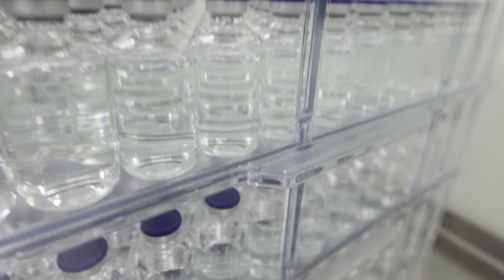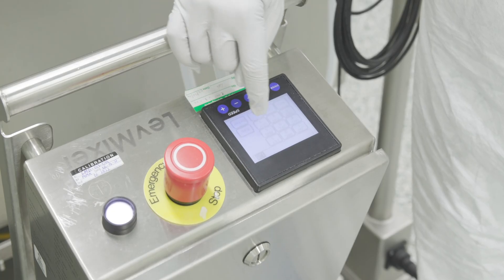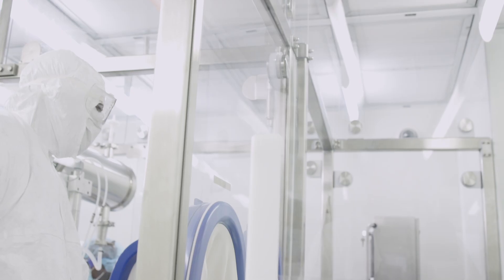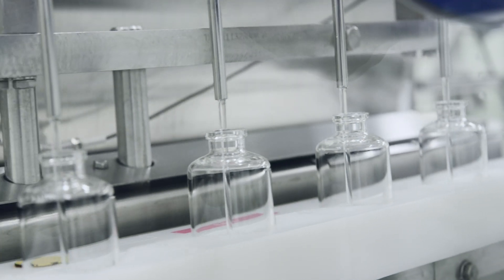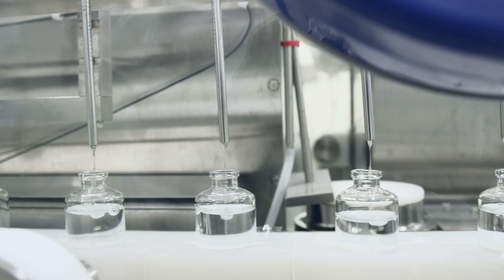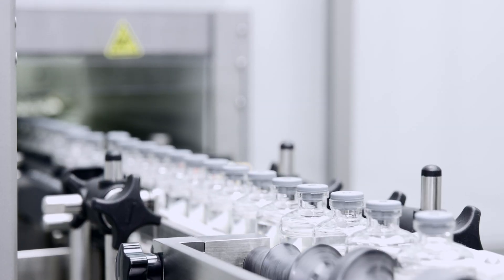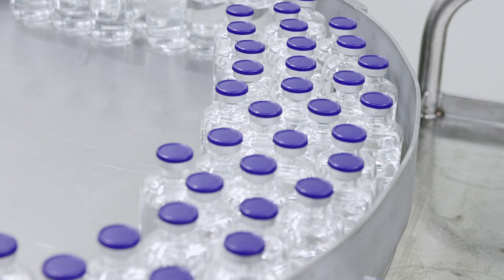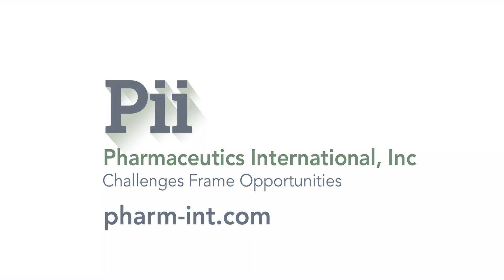Pii CDMO detail for large scale aseptic fill-finish production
With 25 years of Fill-Finish experience, Pii's experts are uniquely qualified to take on your complex formulations. Key to this process is Pii’s specialized vial filling equipment.

The Bosch FWR 4020 high-speed vial filler is one of four aseptic filling lines at Pii. The Bosch filler is perfect for handling large commercialization batches, up to 200,000 vials.

Vials from a 2mL with 13mm neck finish to a 100mL with a 20mm neck finish are easily supported on the Bosch line. For a 3mL vial, the system can fill 150-200 vials per minute.

The flexibility of the filler accommodates both Ready to Use (RTU) and Ready to Sterilize (RTS) vials. Ready to Use vials can be placed directly on the Bosch line while Ready to Sterilize vials go through an extensive sterilization process.

Pii deploys unique sterilization technology. First, a 1,000 liter stainless steel tank handles all compounding for the Bosch line. The jacketed tank regulates temperature, and checks for headspace and weight as raw materials are added.

There is also a 1,000 liter disposable tank system is specifically for sterilizing single-use disposable technology. This tank is equipped with bottom magnetic mixer to precise mixing.

A washer and tunnel are integrated into Bosch line and feed onto turntable that opens onto the filling line. Vials are escorted via conveyor for filling. The Bosch features 8 filling heads and rolling diaphragm pumps to ensure filling accuracy. Filling speed is dictated by the nature of the solution.

Once filled, the vials go to stoppering station. Nitrogen overlay in the vial before stoppering is possible for oxygen-sensitive products to ensure stability.

Filled and stoppered vials then move to Pii’s M&O Perry machine for capping under Grade-A air conditions. The vials are then loaded onto trays for storage and visual inspection according to USP guidance.

Pii can accommodate your QC testing and analysis as well as secondary packaging needs before batch release.

Pii scientists understand that accurate vial filling is critical for commercial success, and most importantly, the impact on patient’s life. Our state-of-the-art technology ensures we keep our promise to our customers to “get right first time.”

Pharmaceutics International, Inc. (Pii) is a US-based contract development and manufacturing organization (CDMO) located in Hunt Valley, Maryland.